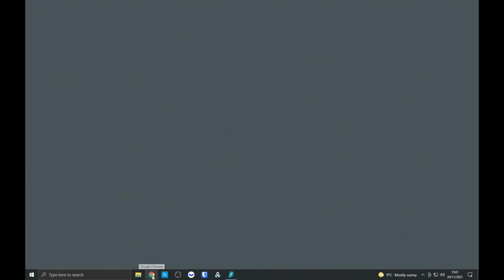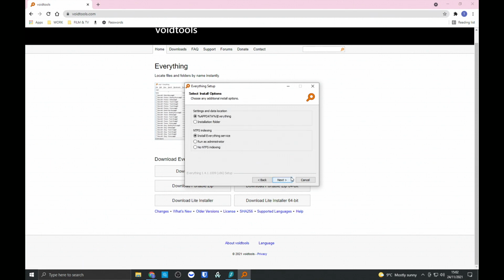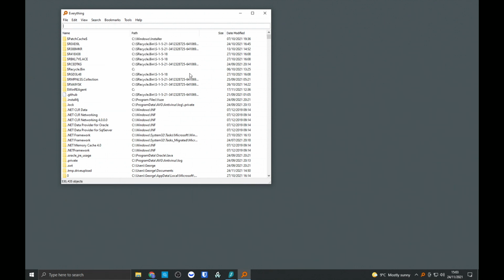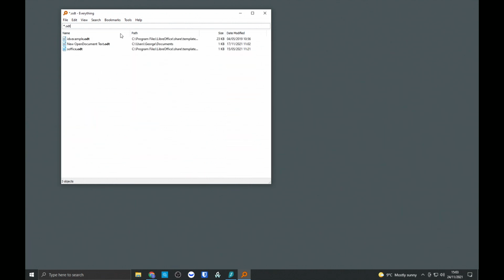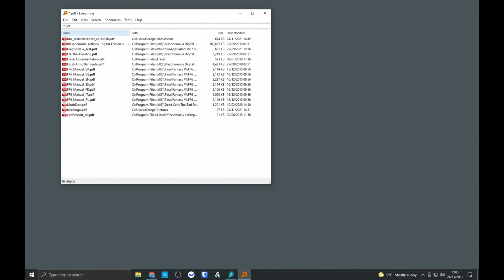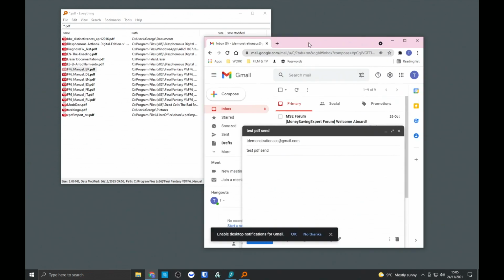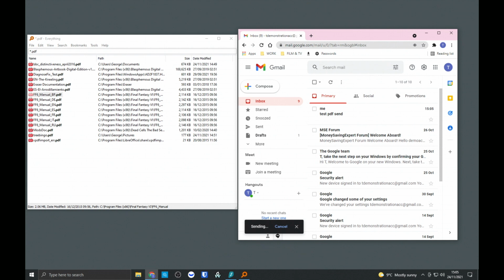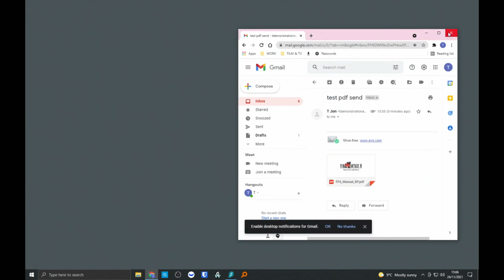How to find & then email a document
How to find & then email a document using Gmail.

This is a demo explaining how to locate a file and then send it (using gmail). Everything search is a free application that searches your computer.

Using the * wildcard, you can for example search for all PDFs with *.PDF